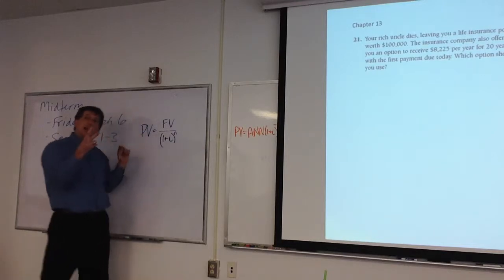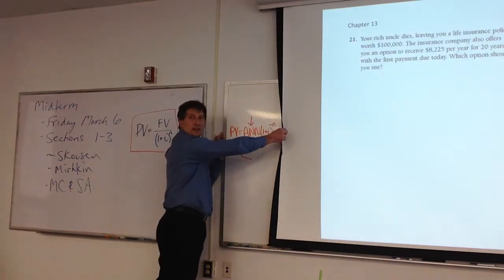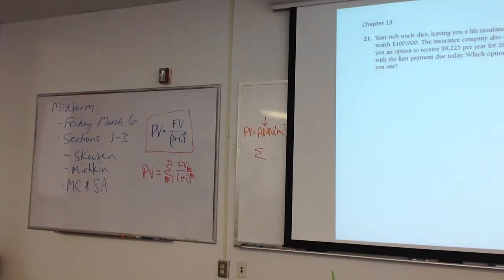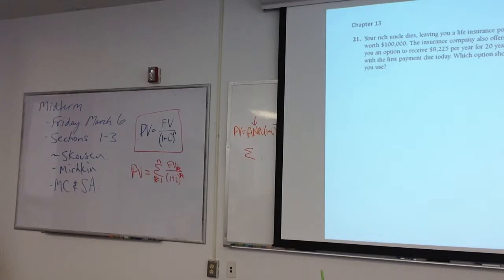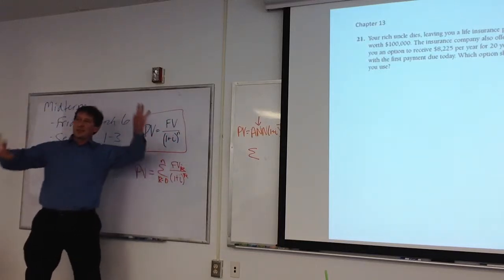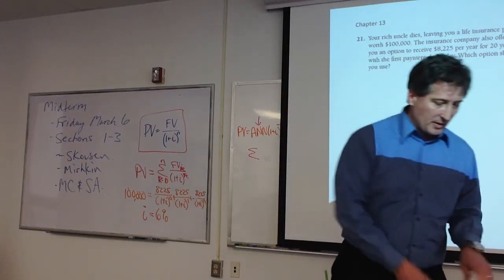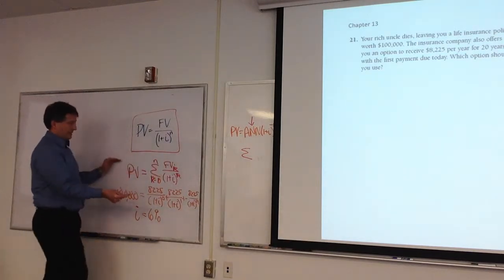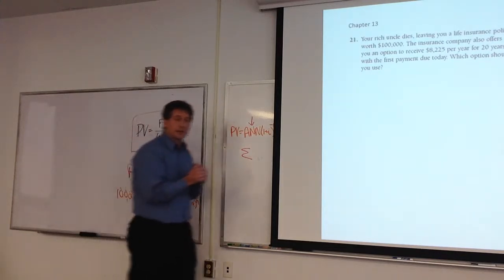Investment Finance 18 S15